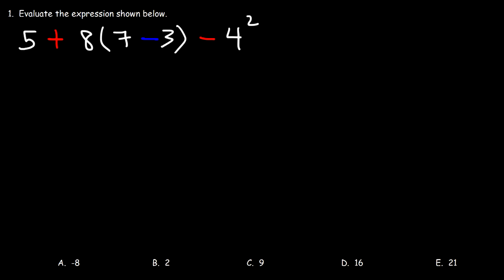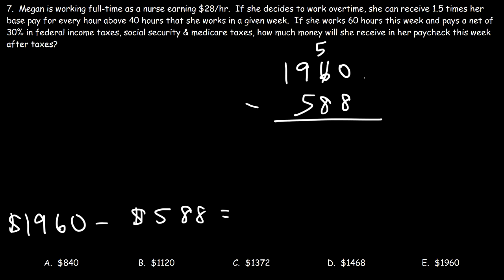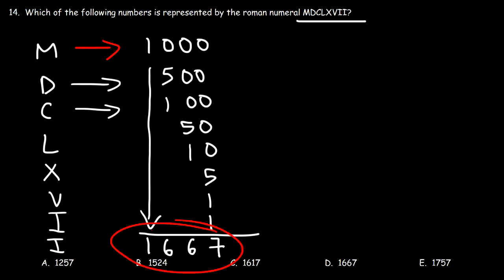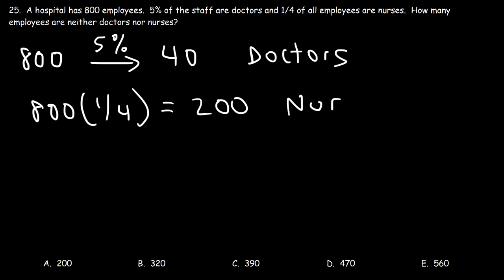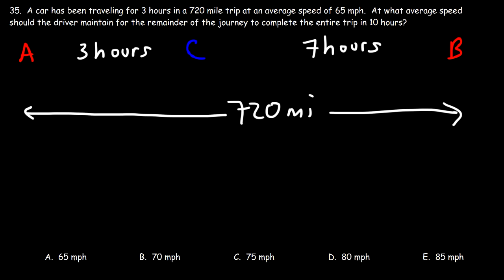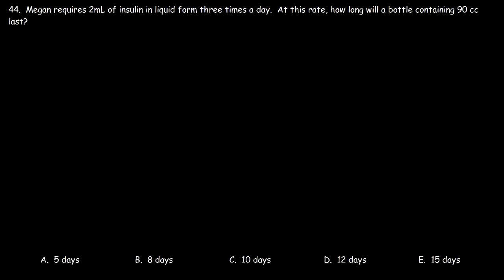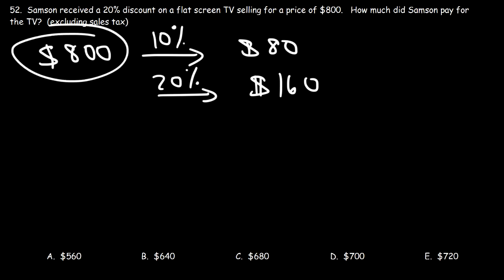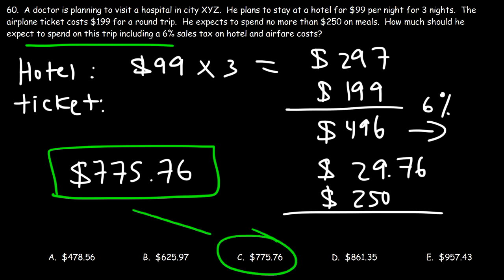ATI TEAS Test - Main Video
This video provides 60 multiple choice problems that will help you with the math section of the ATI TEAS Test.